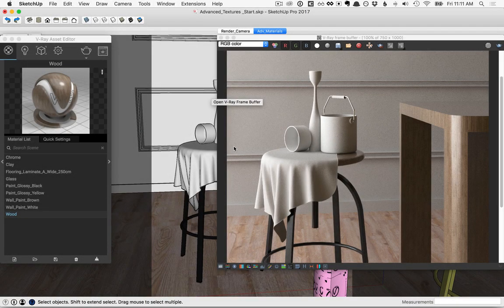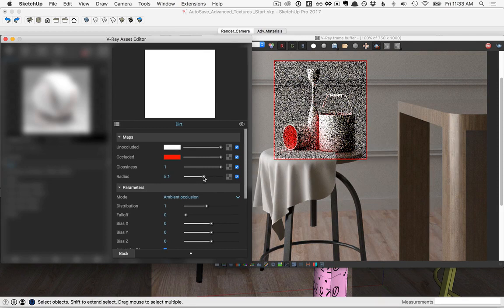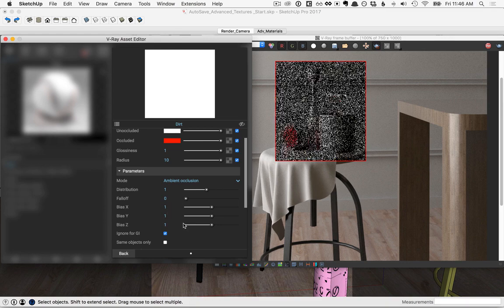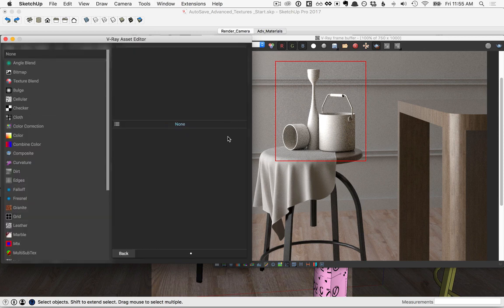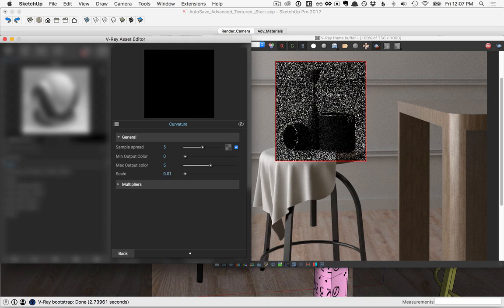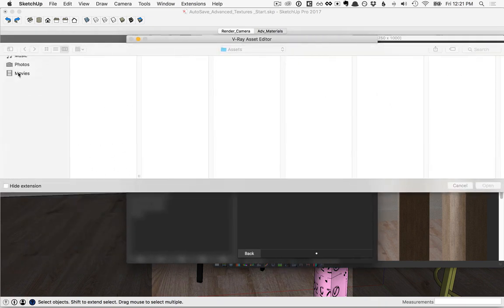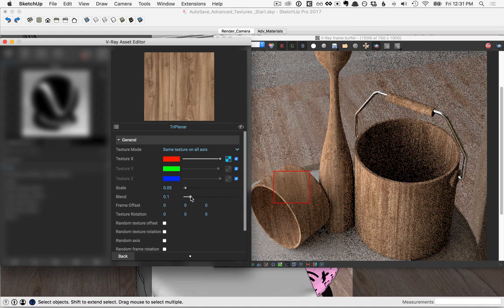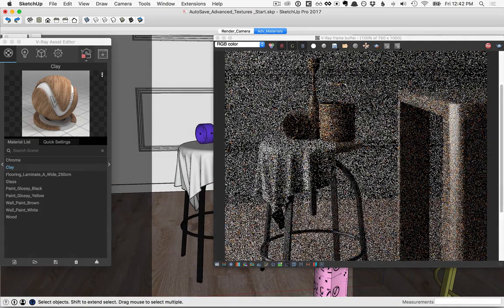Vray For Sketchup #4/3 - Advanced textures in vray for sketchup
In this tutorial we're going to learn advanced image textures mapping in vray for sketchup

  + Dirt Map – a V-Ray specific map that is procedurally generated during rendering. It returns one of two colors (occluded or unoccluded) or a blend between the two depending on whether or not there is geometry close to the shaded point. This allows us to simulate effects like dirt gathering in crevices or wear on edges of the geometry. However, the texture is mainly used to create an ambient occlusion pass. The AO pass darkens the image where the objects are close together in a way fake-simulating contact shadows.

  + Curvature - the curvature texture is somewhat similar to the Dirt Map. It allows us to sample a geometry and detect its curvature. The texture will then return dark values for areas that are dents or holes and lighter values for the peaks. We can then use this texture to shade these areas differently by using it to control a Blend Material and blend different shaders. Setting up this texture requires a bit of experimentation because it greatly depends on the scene scale.

  + Edges texture - returns one color for the faces of a mesh - Background Color and another color for its edges – Edges Color. The texture can be used in a Bump map slot of a material which will smooth out the sharp edges of the geometry. It is important to note that this is only a shading effect and the original geometry will not be smoothed.

  + TriPlanar - this texture allows us to assign bitmap or other 2d textures to objects that do not have proper UVs. The texture projects (one or more) textures along the local axes of the object.